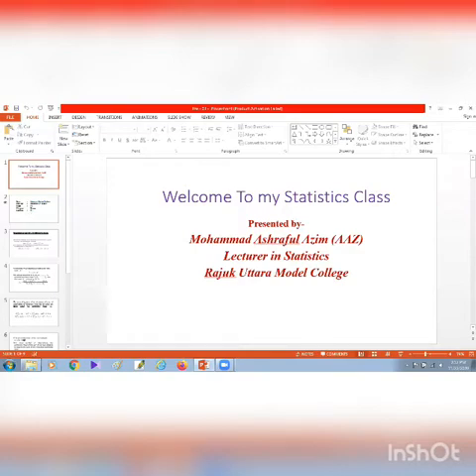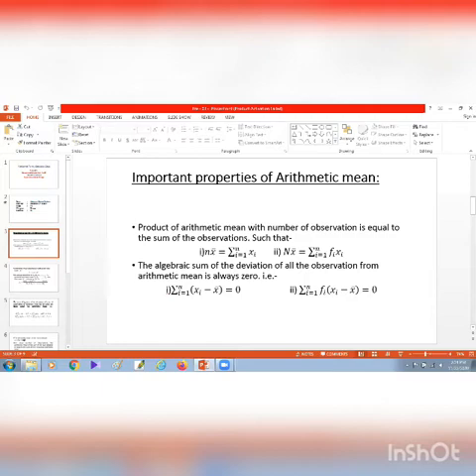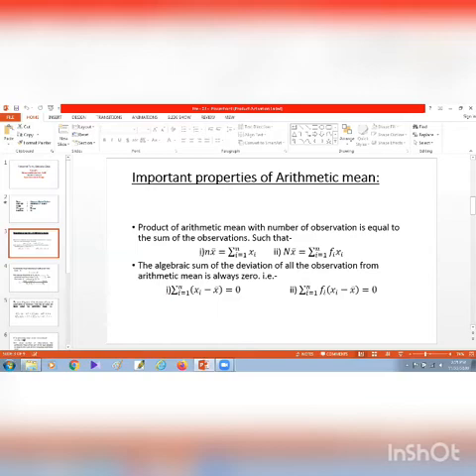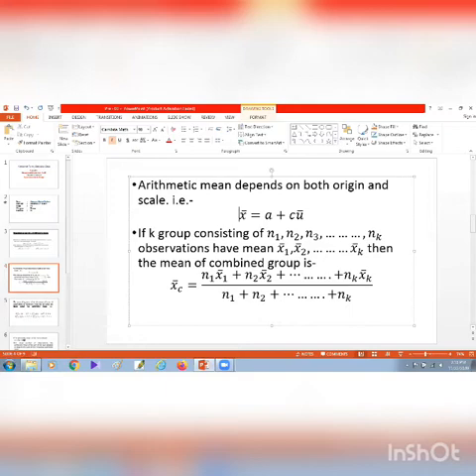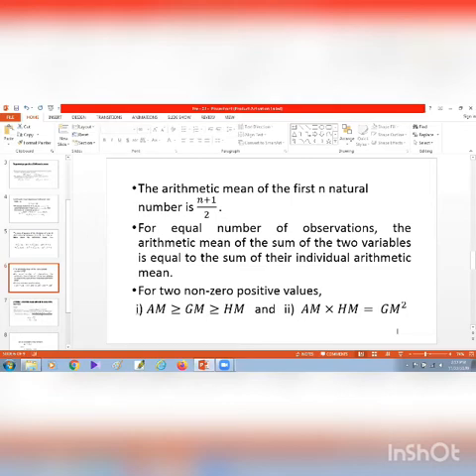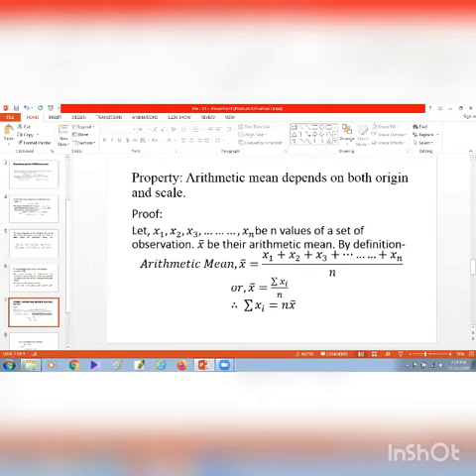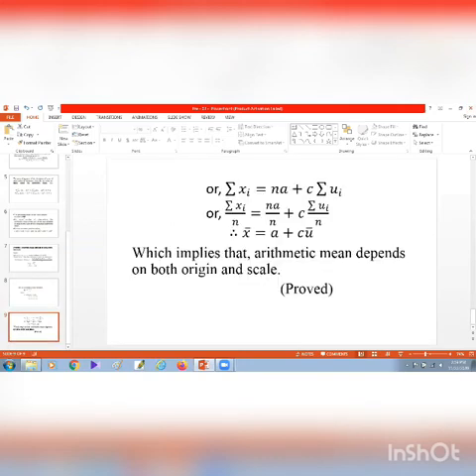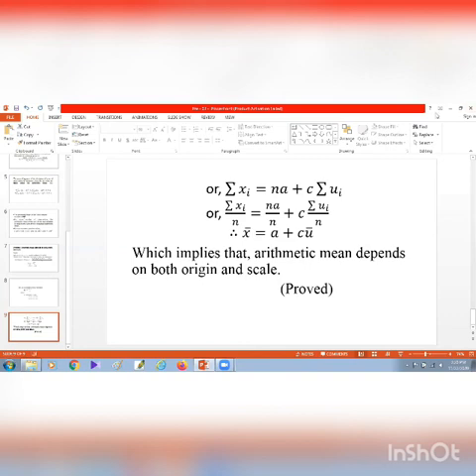XI Statistics, 3rd lecturer on CT